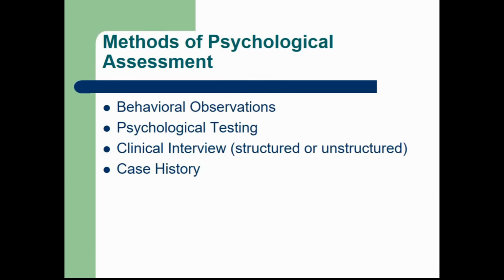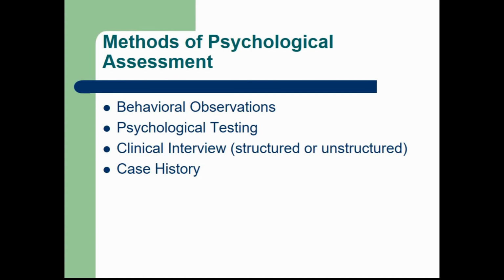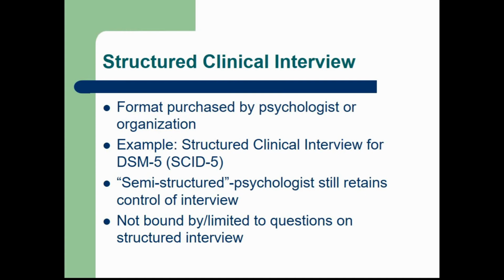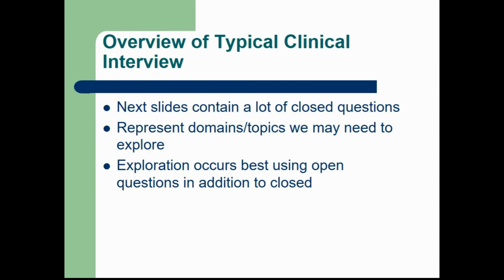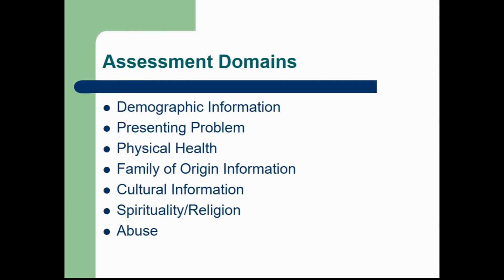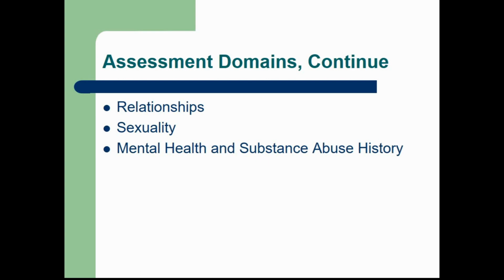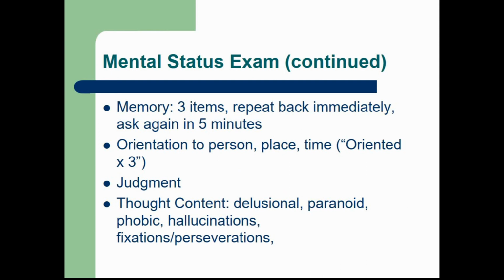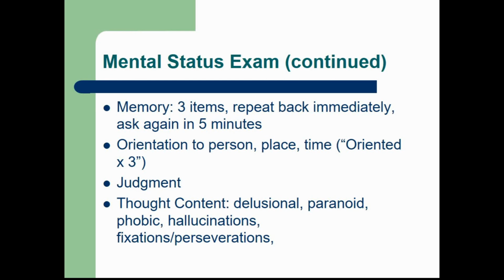Assessment and the Clinical Interview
Video Lecture for PSY 412